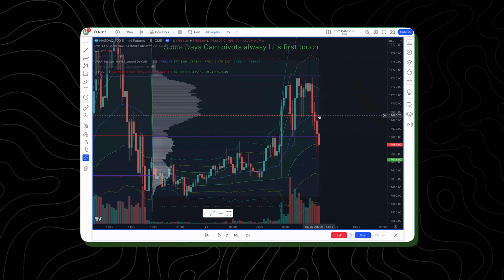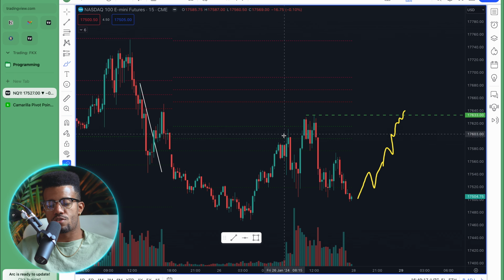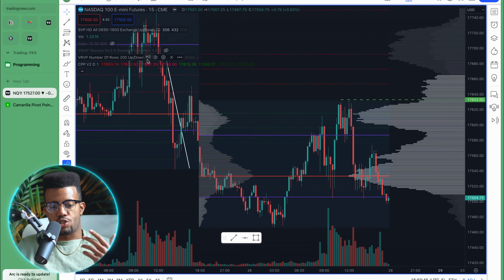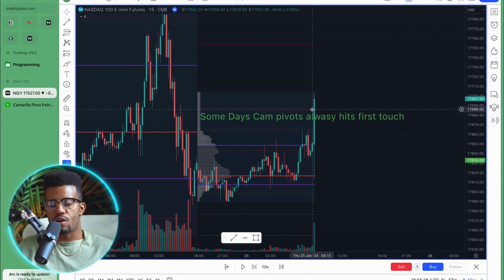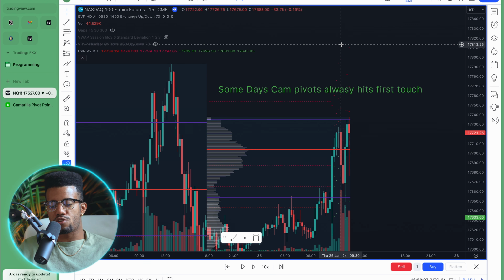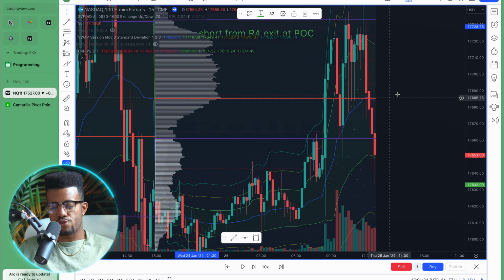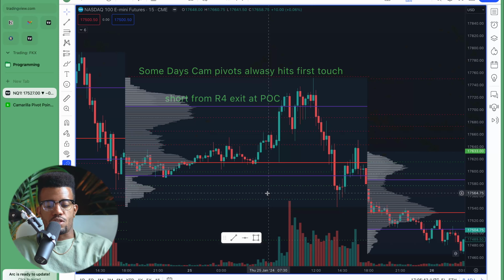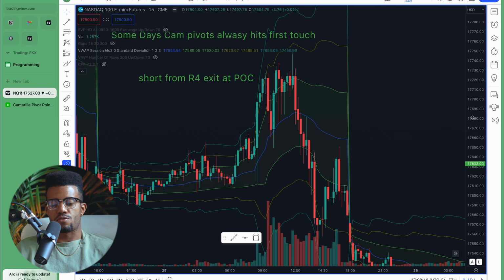What are Camarillo Pivots? How to Use Cam pivots | Day Trading Tips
Pivot points guide traders in determining when to enter the market, set stops, and take profits

🎬SUGGESTED VIDEOS
Don't forget to watch 📽 My other videos. Please check them out :

My Gear
Sony A6400
Sony A7S4

The only 'CPR' video you will ever need | CPR & Pivot Points | CPR Strategy | CPR Indicator | Pivots | Floor Pivots | Inside CPR

pivot point trading strategy,pivot points trading,pivot points,trading strategy,cpr and pivot points,central pivot range,cpr and pivot,central pivot range